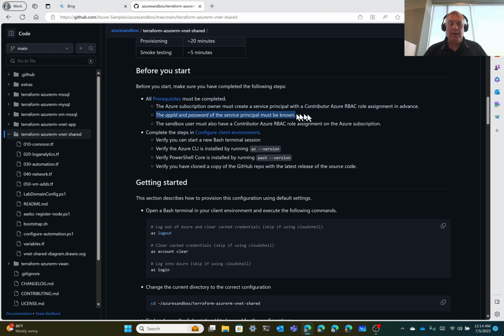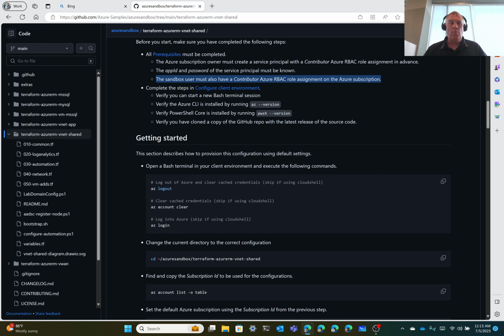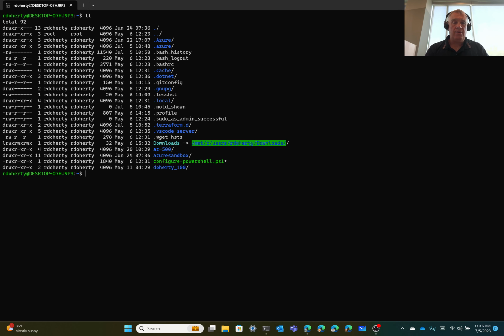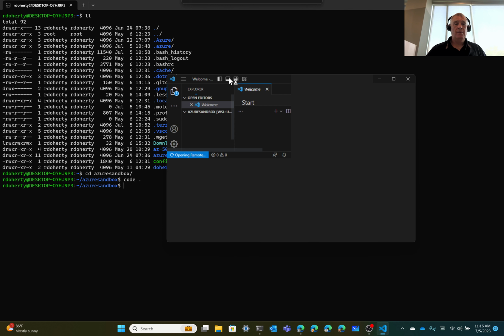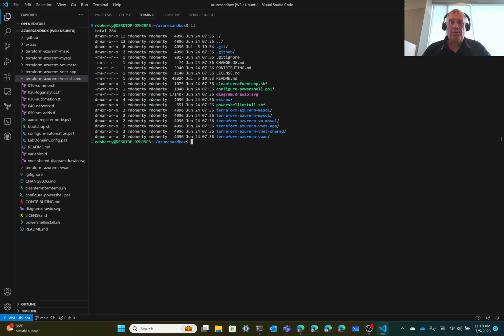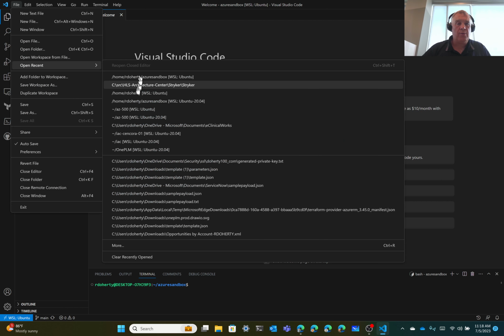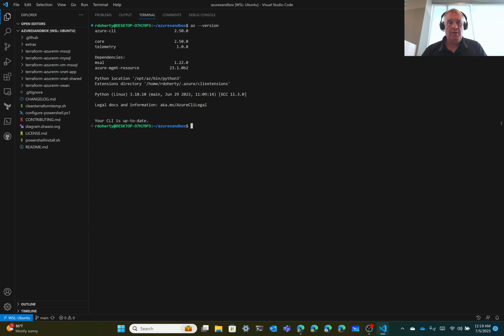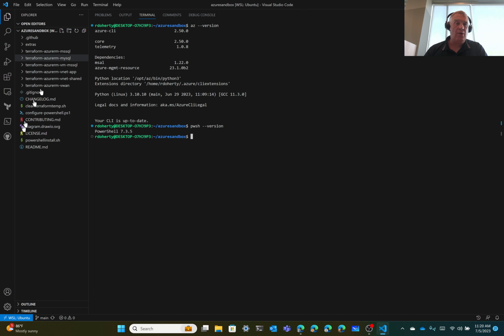Azure Sandbox - Shared services virtual network (Part 2)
This is the second of a six part series that demonstrates how provision the shared services virtual network configuration in the Azure Sandbox (see aka.ms/azuresandbox).